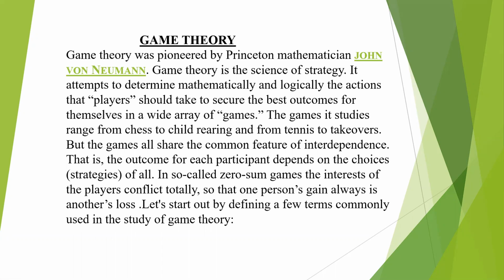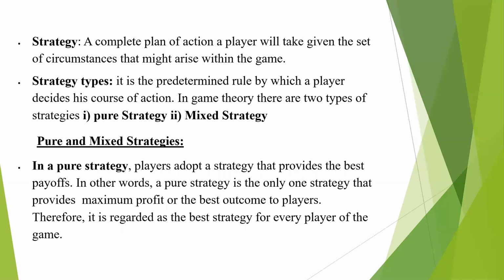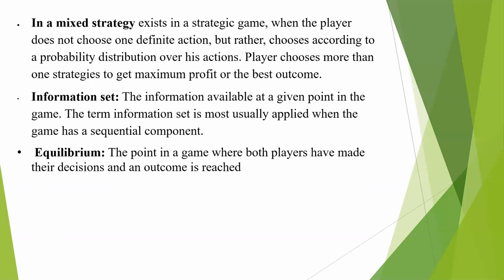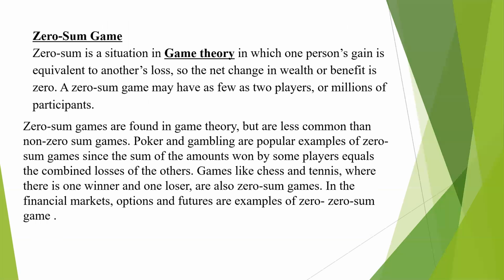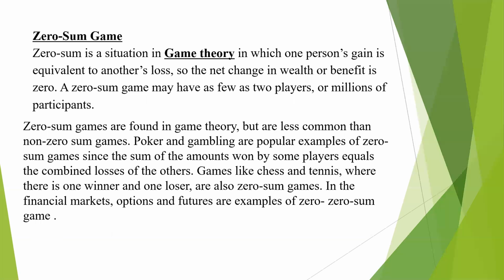Operations Research (MBA 6466) Part B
Cours Title: Operations Research
Cours Code: MBA 6466 (Part B)
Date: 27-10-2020